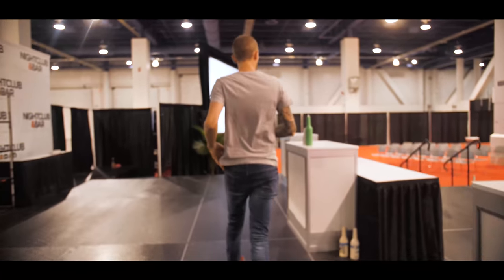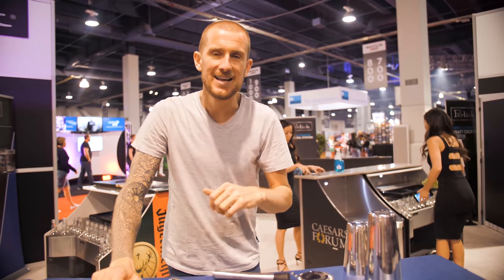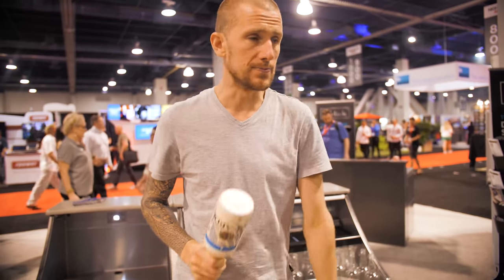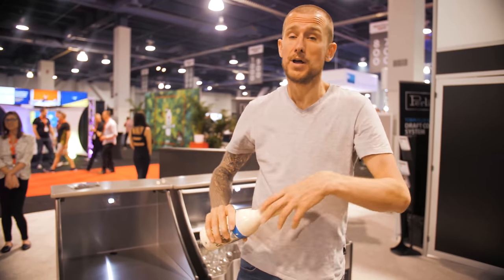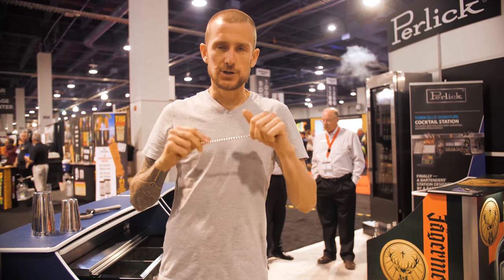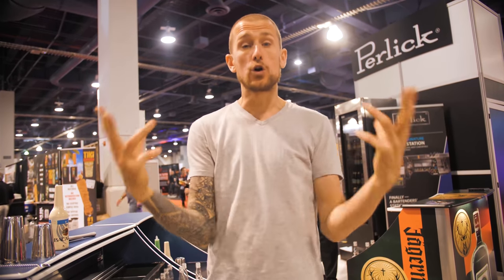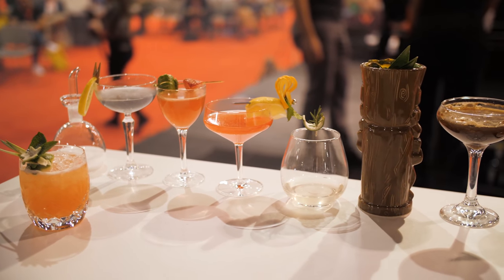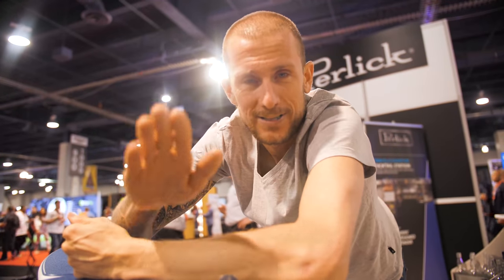How To Be Original Tom Dyer Bartender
Tom's Instagram @tomdyerbartender
Tom's Channel:

Доступны Русские субтитры (жми в настройках)
Отдельная Благодарность:

:::::::My Setup::::::::

MY JIGGER (JAPANESE)
MY COCKTAIL KINGDOM COCKTAIL SHAKER TEST
COBBLER SHAKER
MUDDLER ICE SCOOP
Pour spouts we use
My Cocktail Kingdom Strainer